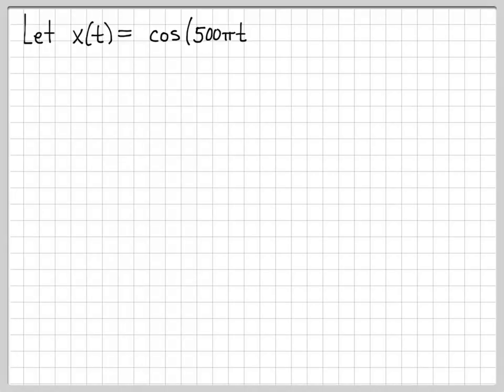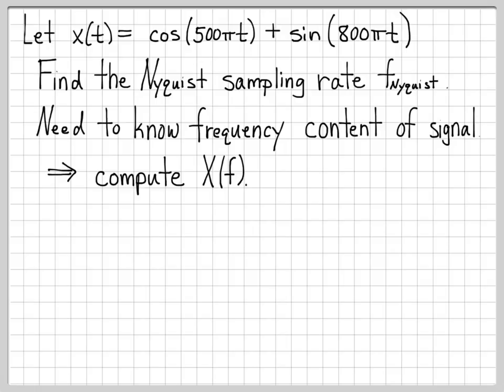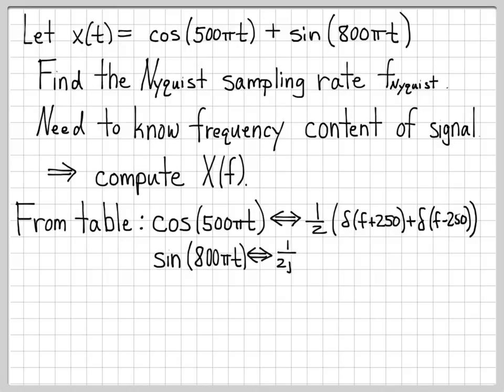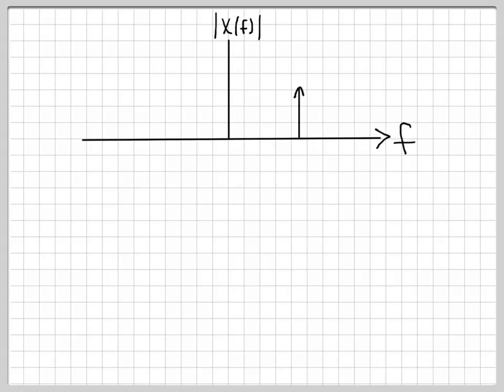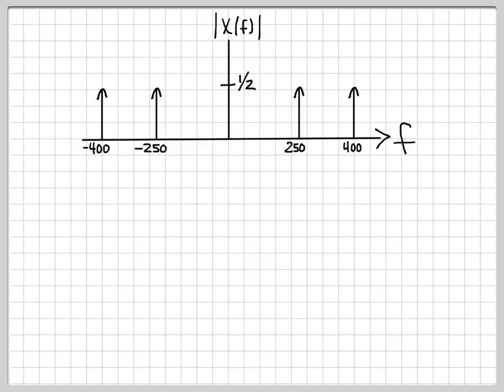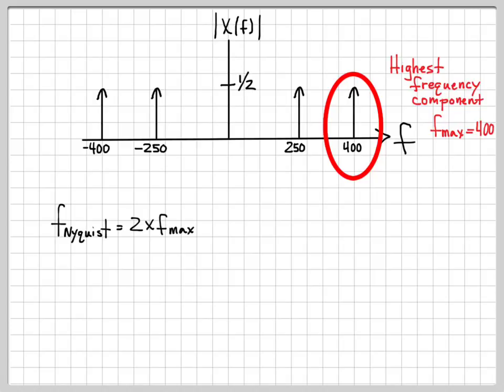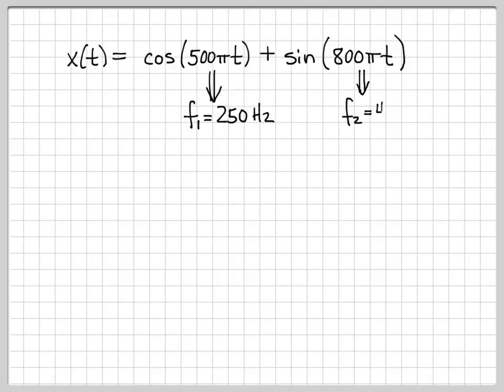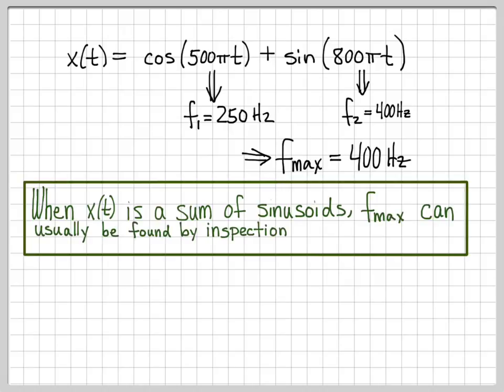Nyquist Sampling Problem 04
A continuous-time signal x(t) is analyzed in the frequency domain and it's Nyquist sampling rate is computed.  As x(t) is just a sum of sinusoids, its Fourier Transform X(\omega) is easily looked up in a table or just plotted from memory/inspection.